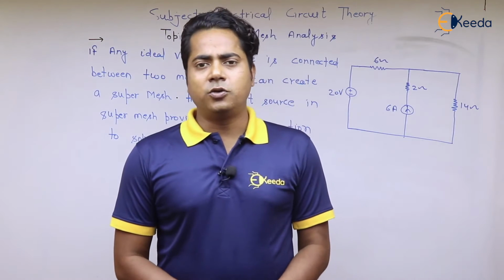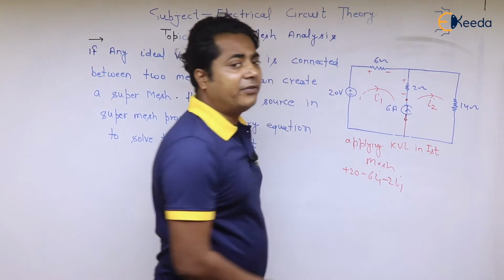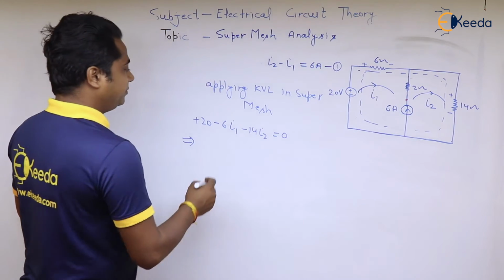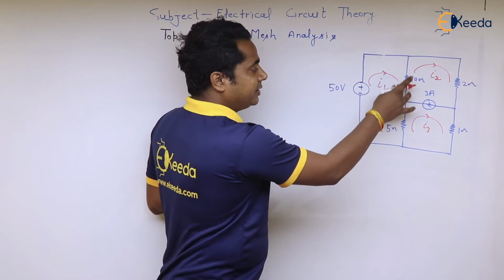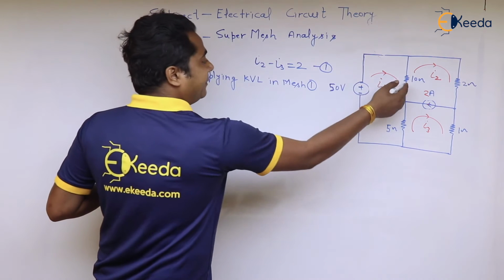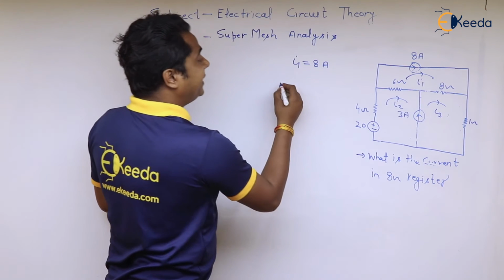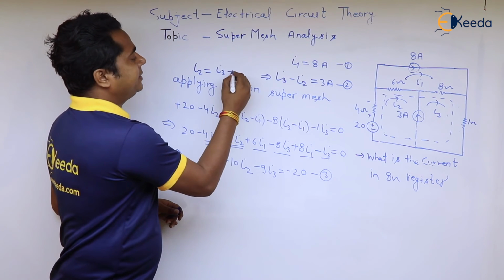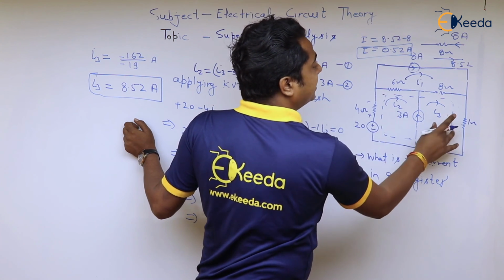Super Mesh Analysis